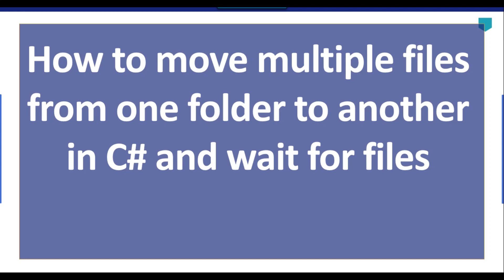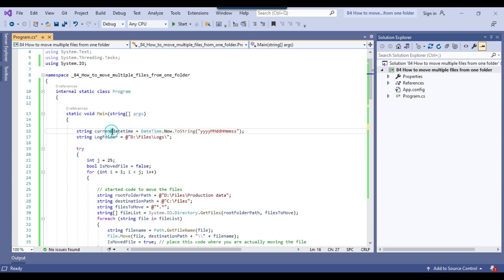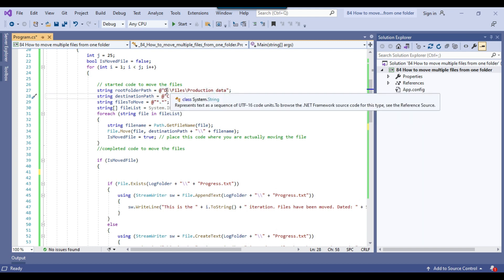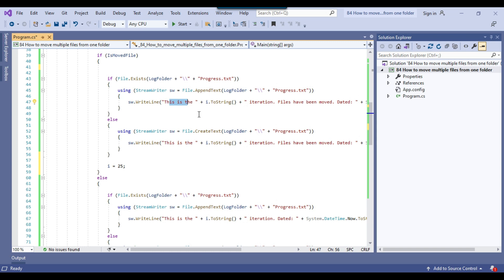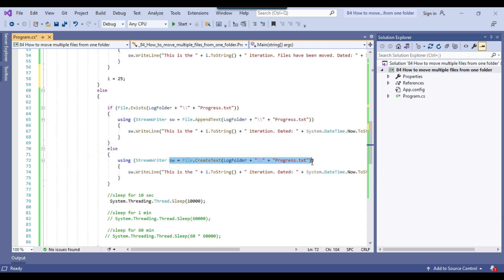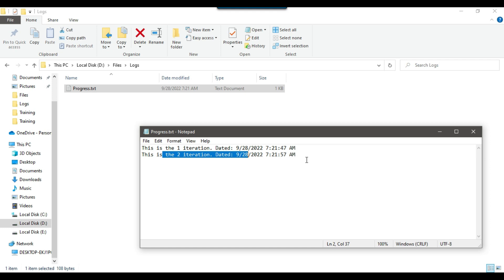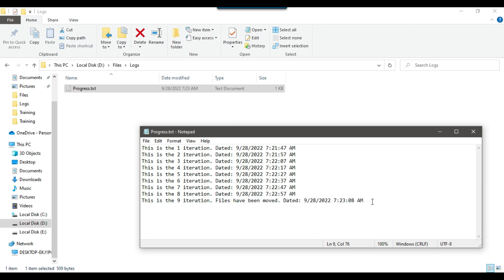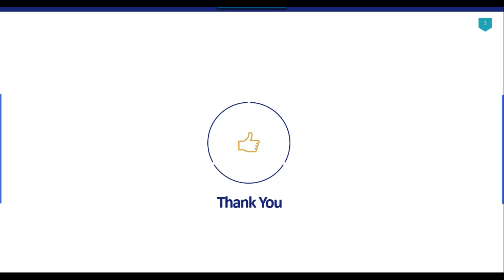84 How to move multiple files from one folder to another in C# or SSIS and wait for files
How to move multiple files from one folder to another in C# or SSIS and wait for files

How to move multiple files from one folder to another in c# and wait for files
Moving files from one folder to another C#
How do I move multiple files from one directory to another in C#?
How do I move multiple files from one folder to another?
How do I move a folder from one directory to another in C#?
How do I move multiple files at once?

Happy Learning.